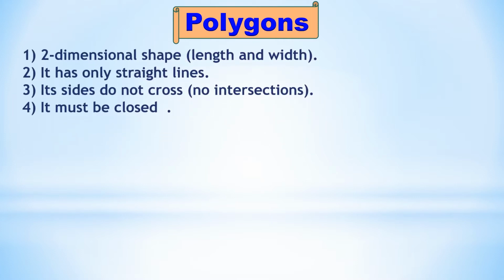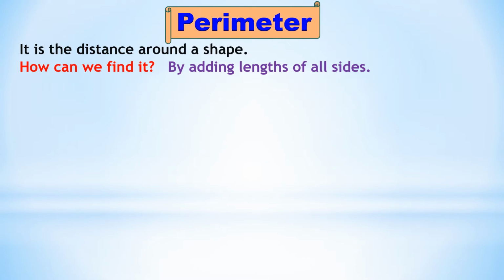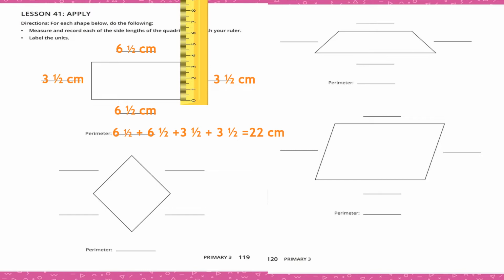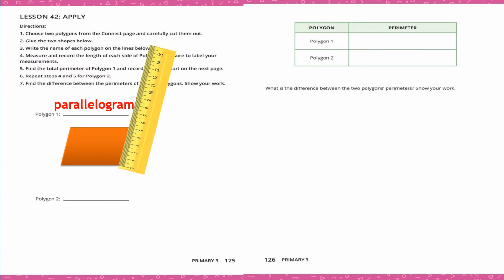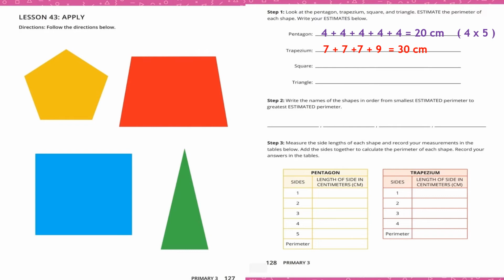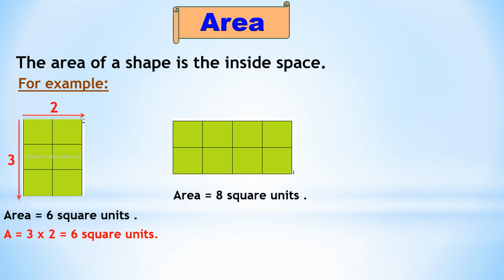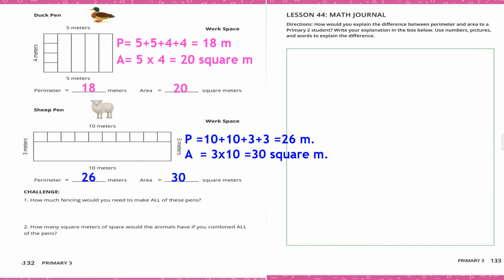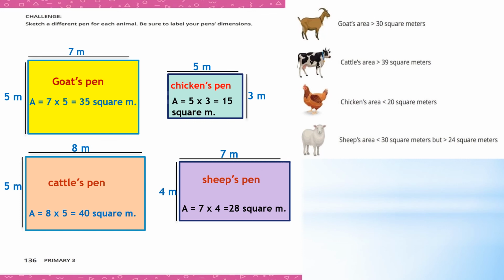gr 3 ch 5 lessons 41 to 45